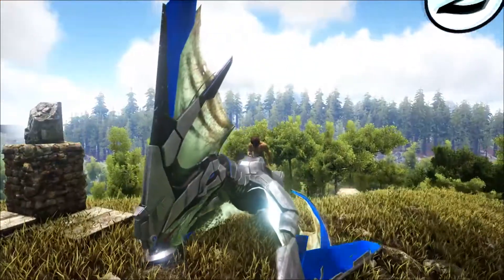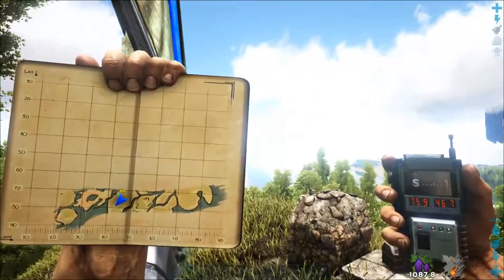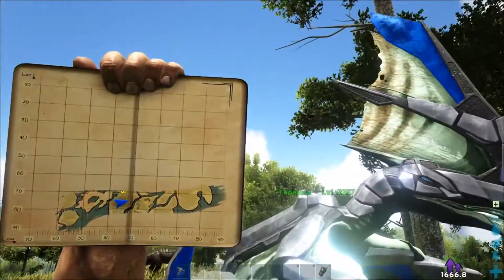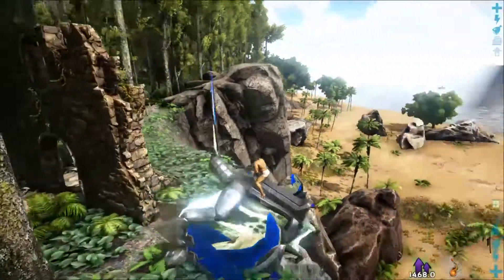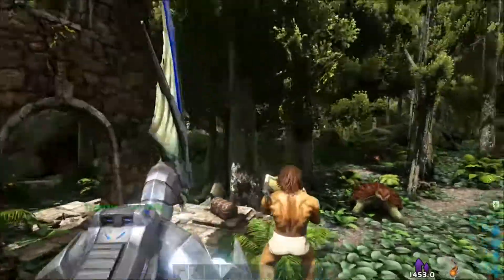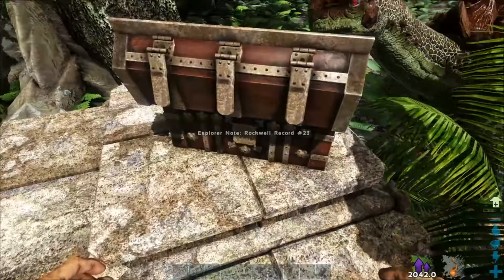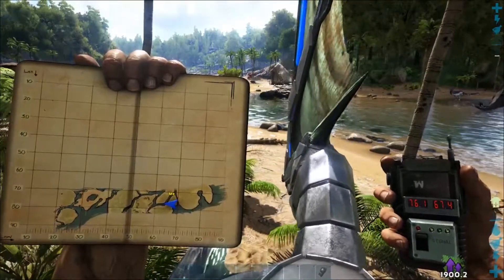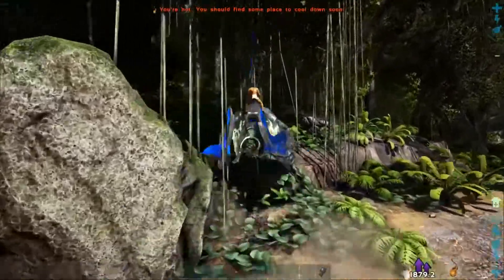ROCKWELL EXPLORER NOTES #22+23+24 LOCATIONS!! | ARK: Survival Evolved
Slowly nearing the end of Rockwell's explorer note :)

Rockwell explorer note #22 location:
    Lat: 76,0
    Lon: 46,7

Rockwell explorer note #23 location:
    Lat: 75,5
    Lon: 74,0

Rockwell explorer note #24 location:
    Lat: 76,5
    Lon: 68,1